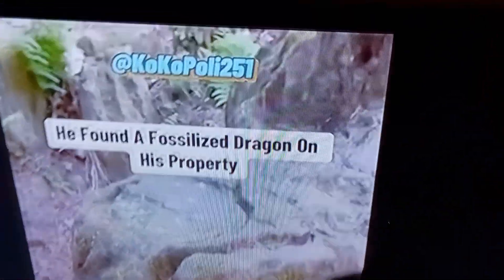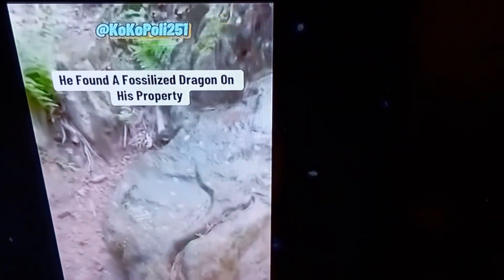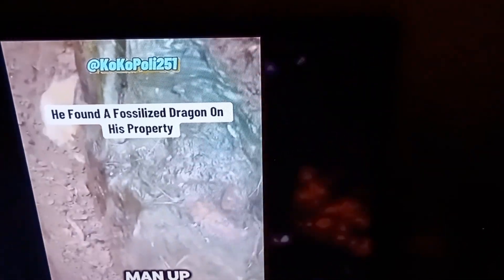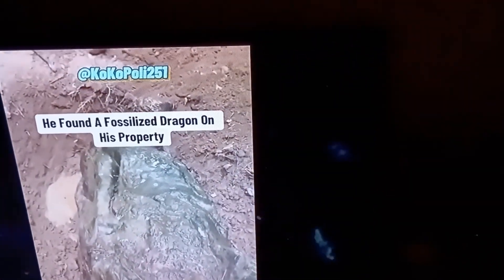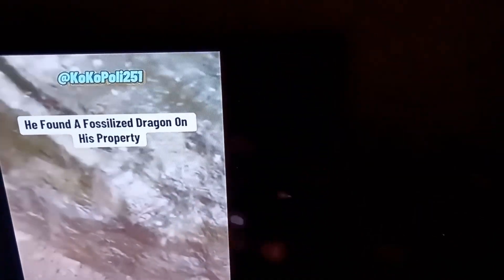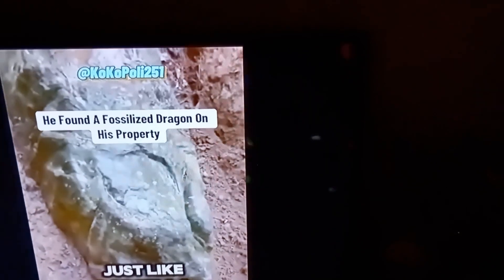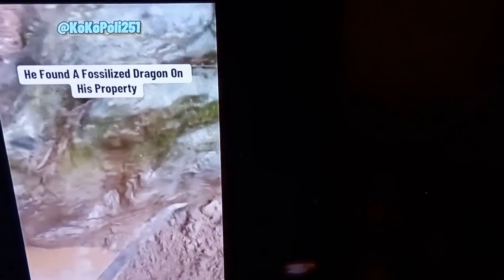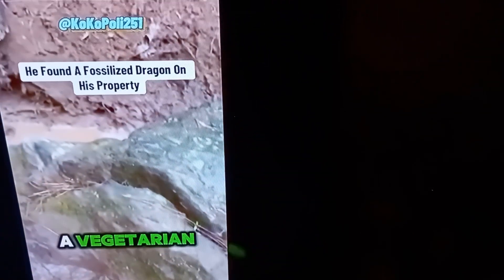Dragon Fossil. Real or Hoax? 😲